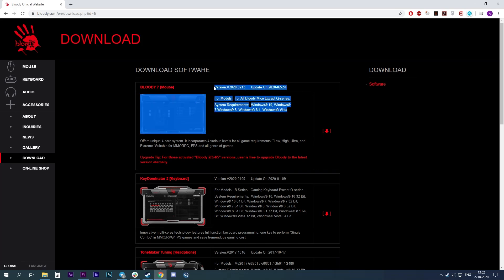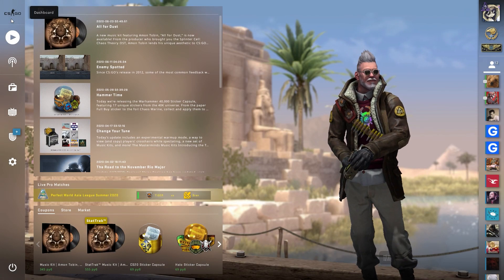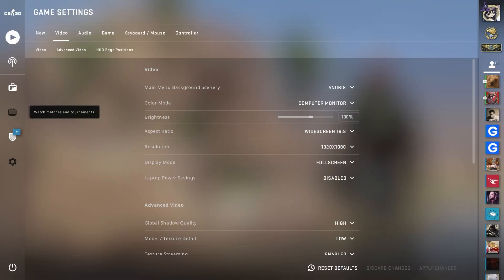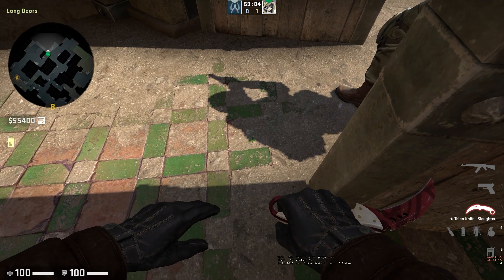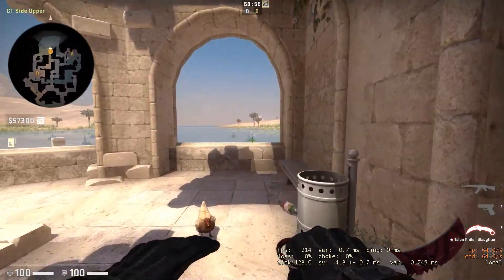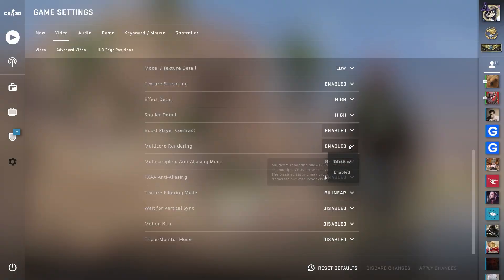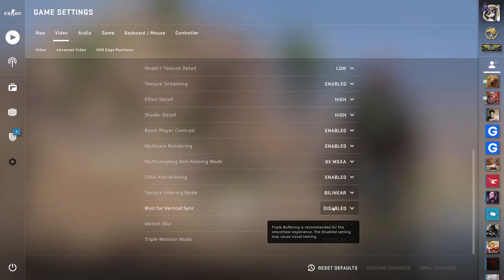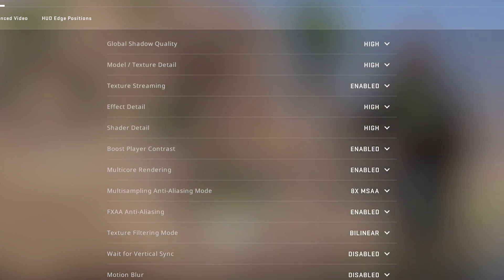CSGO SETTINGS 2023 PART 2: BEST INGAME VIDEO SETTINGS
BEST CS:GO VIDEO SETTINGS FOR YOU
In this video we have collected the best csgo video settings for you
Focus on them if you want to have an advantage over the enemy in a match.
These settings are selected optimally and are well suited for your PC, but if you are experiencing a strong lack of FPS, we recommend changing the resolution and aspect ratio of the screen, as well as changing the settings for shaders and shadows.
Good luck in games!